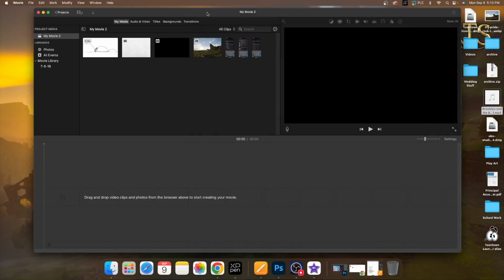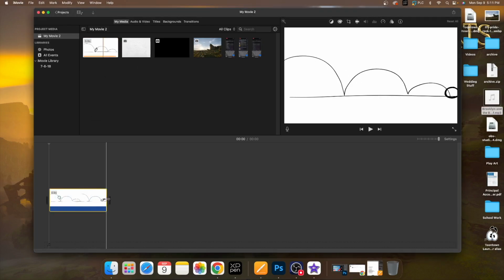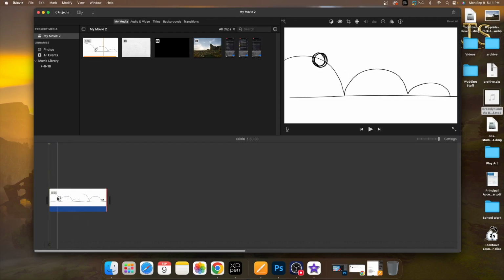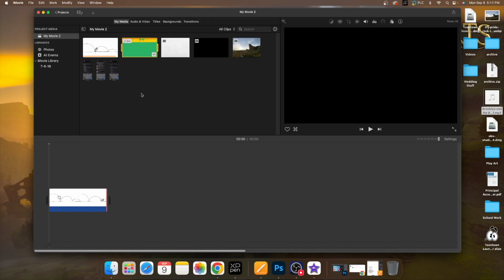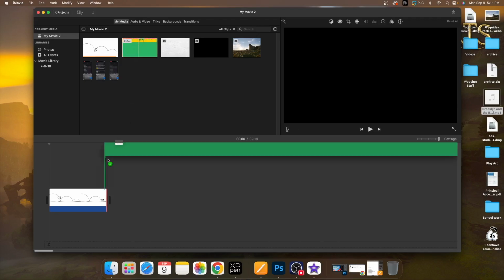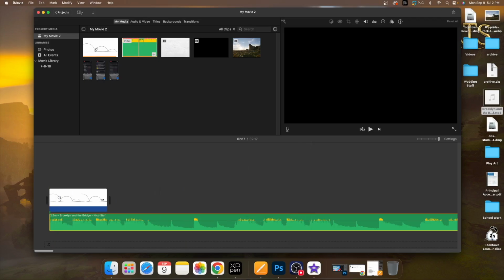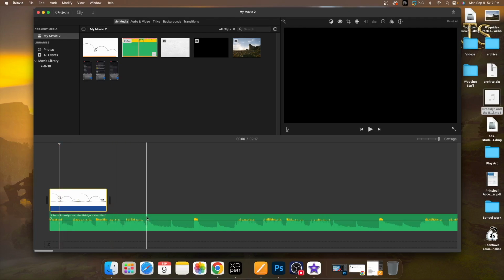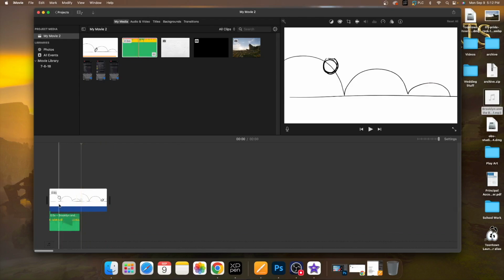How to Add Music to iMovie on Mac - Full Guide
In this video we show you How to Add Music to iMovie on Mac